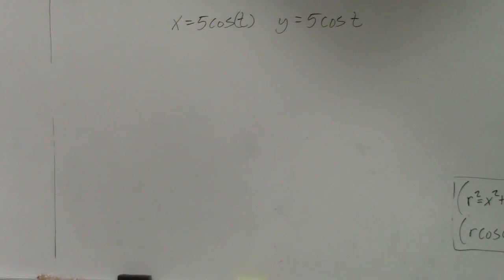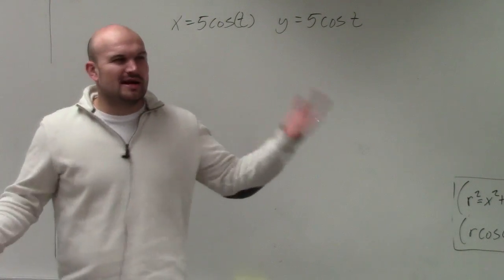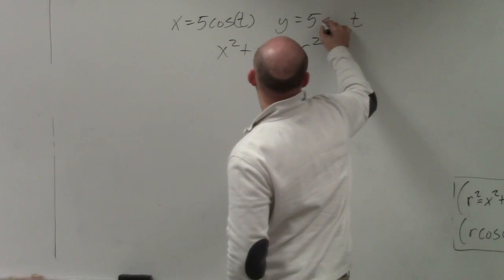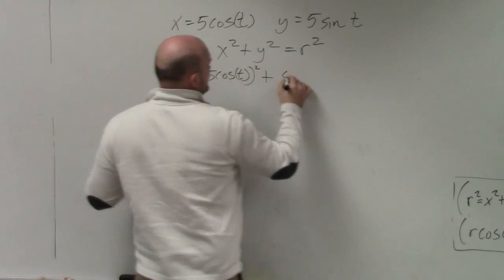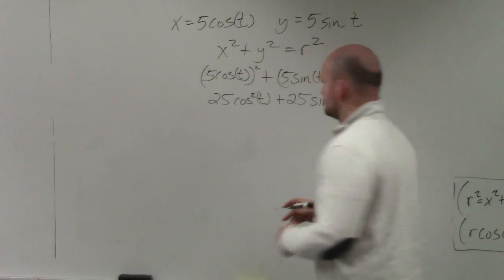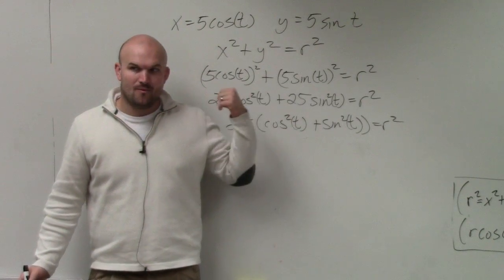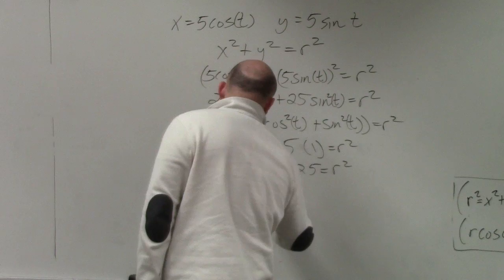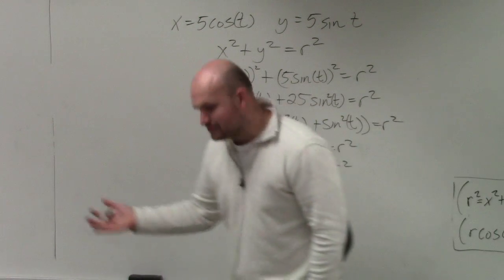How to eliminate the parameter with two trigonometric equations